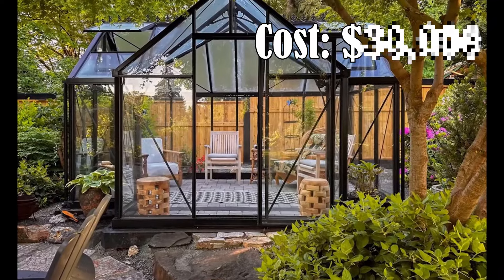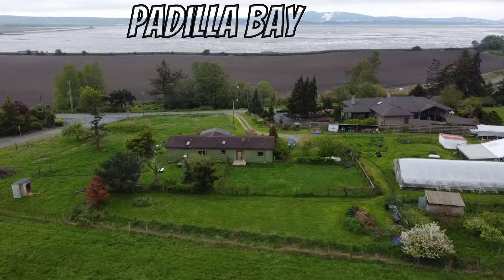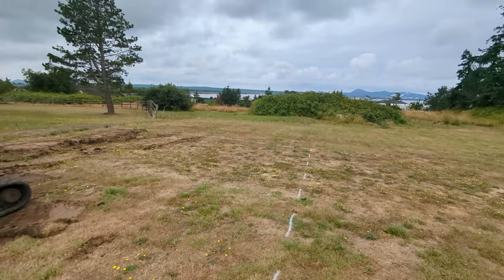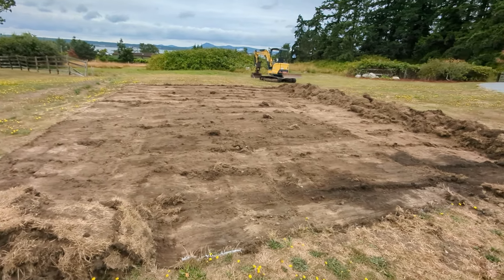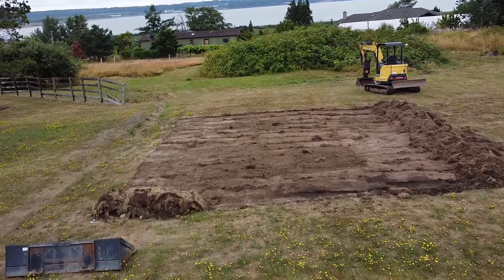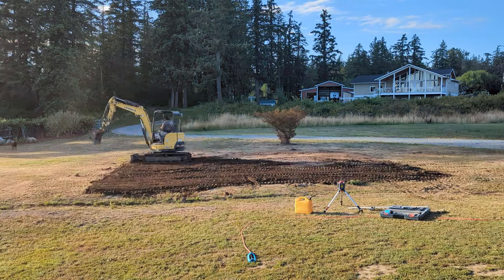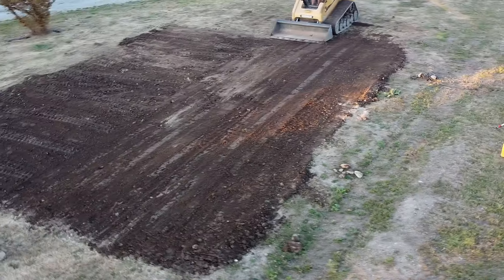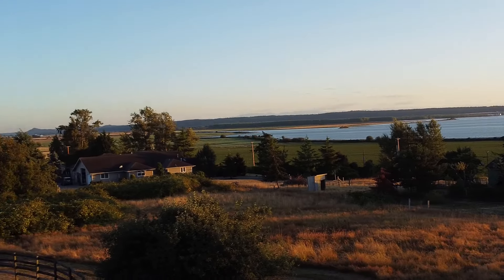Building The Ultimate Greenhouse: The Great Gatsby Project Begins With Site Preparation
This is episode one of a very exciting new series for my channel where I build my wife a greenhouse worthy of Pinterest and Instagram.  This is an Exaco Junior Orangerie Greenhouse from Belgium.  Before we can build the greenhouse itself, there is a lot of prep work to be done.

In this video we will go over the project itself and do dirt and site prep for initial construction.  This involves bringing in heavy equipment to move dirt, level the pad it will sit on and bring in fill.

Song : Future Dance
Artist : Prigida

Song : Country News
Artist : Andy Warner

Song : Fashion Chill Hop
Artist : ummbrella

00:00 Intro to the project
01:12 Design & Placement
02:06 Removal of sod
05:12 Adding fill
07:11 Final Grading
08:18 Flyover plus next episode